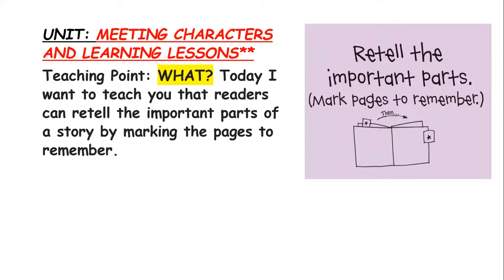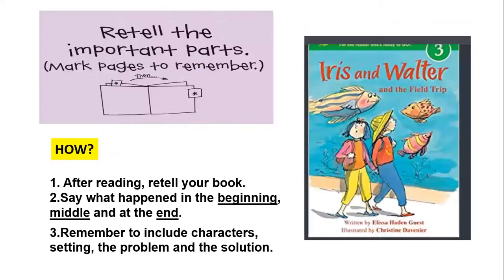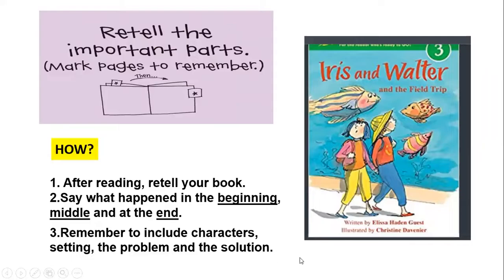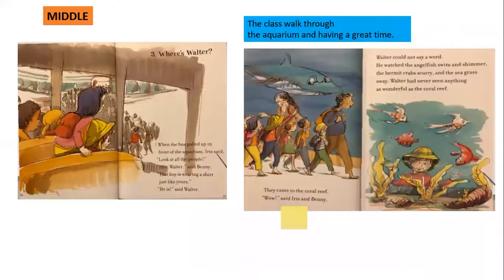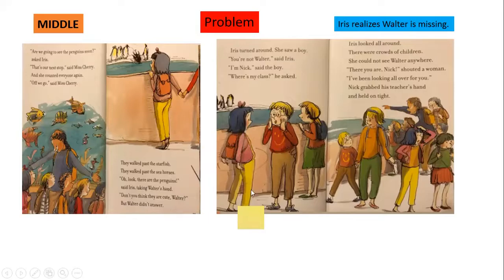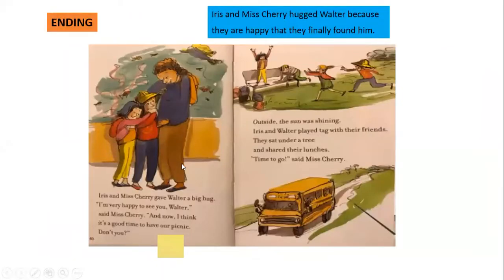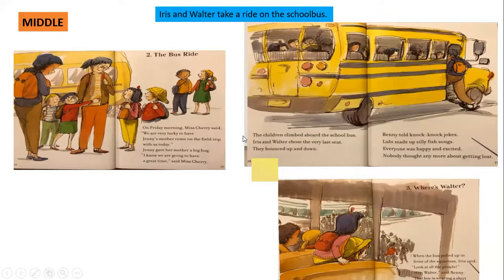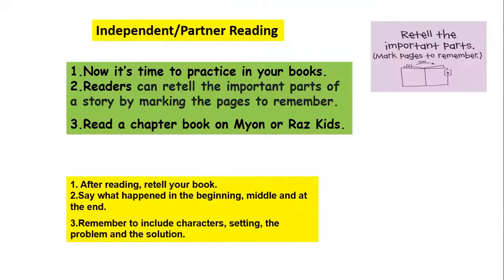Retelling Important Parts 04-03-20